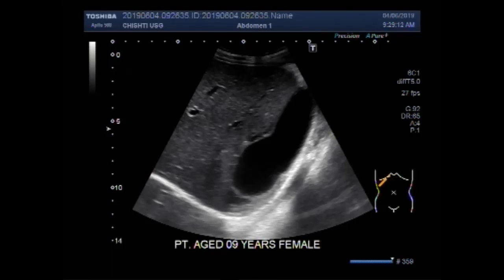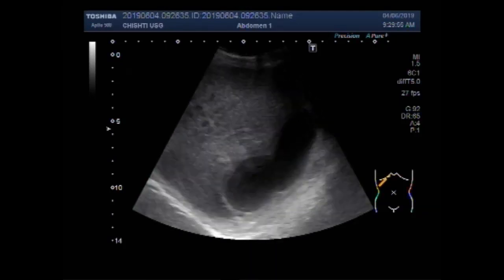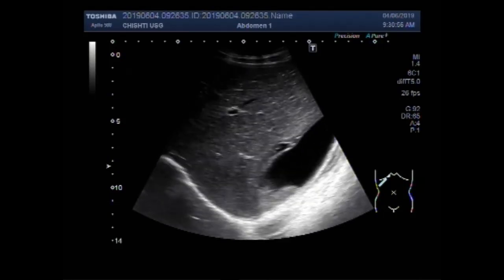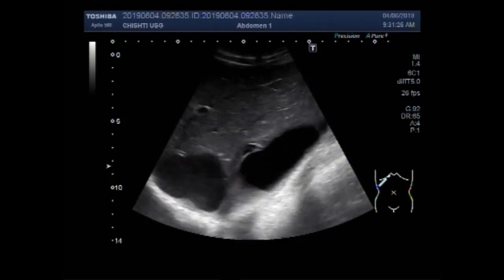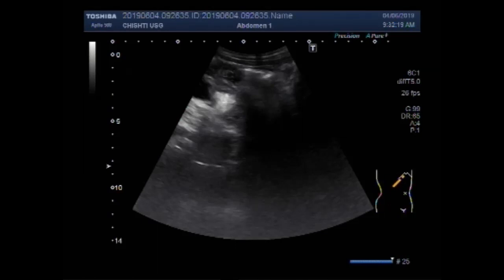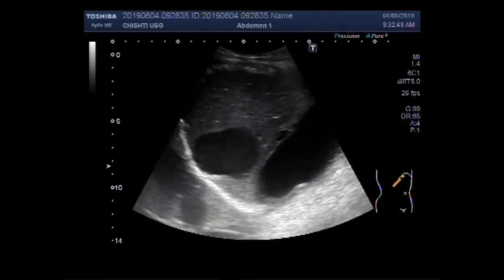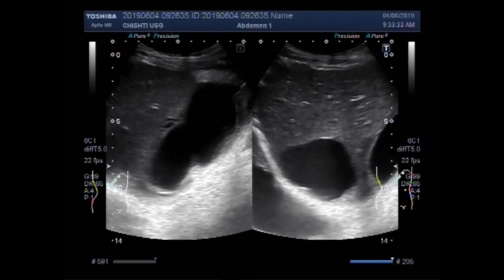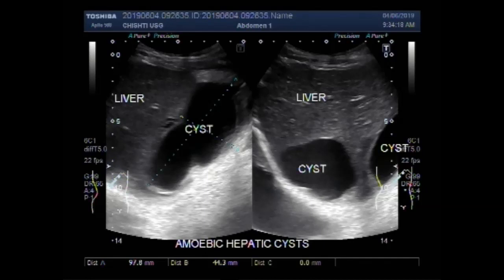Ultrasound Video showing two hepatic amoebic cysts.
This video shows two hepatic amoebic cysts.